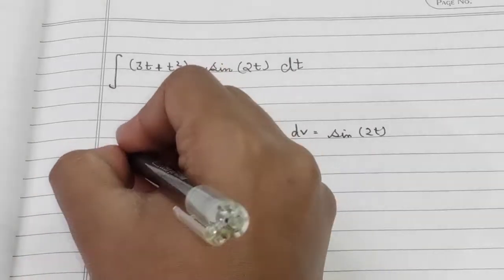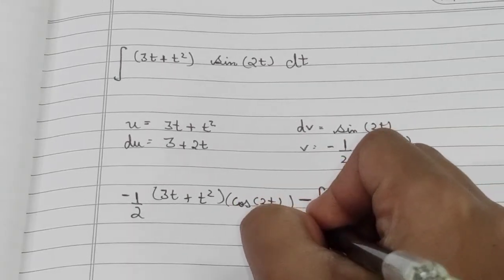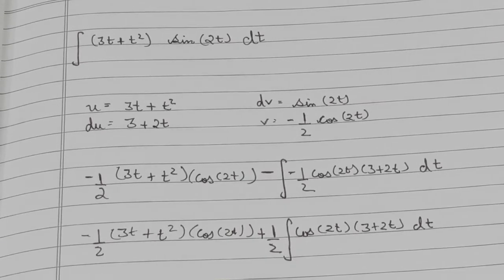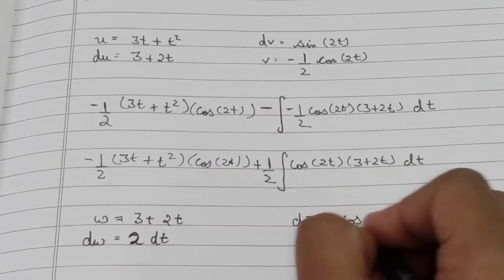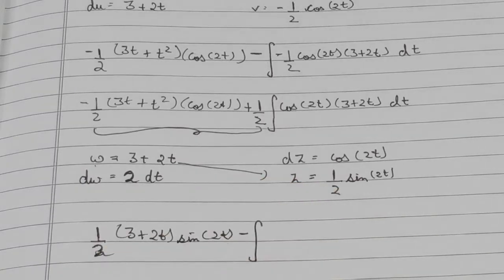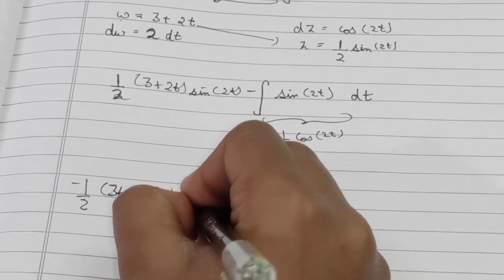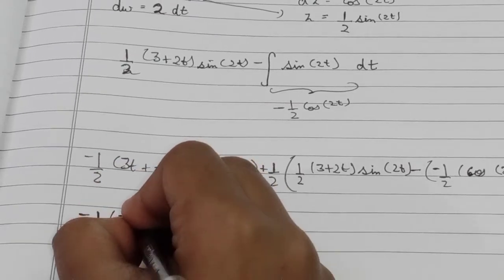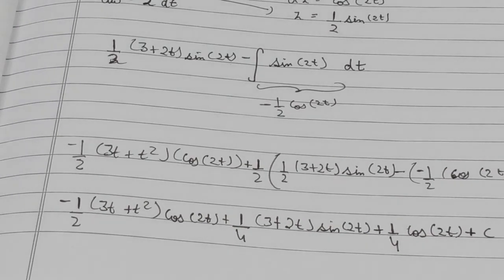Can you solve it? Calculus 2 Problem । Integral Calculus। The Social Pi